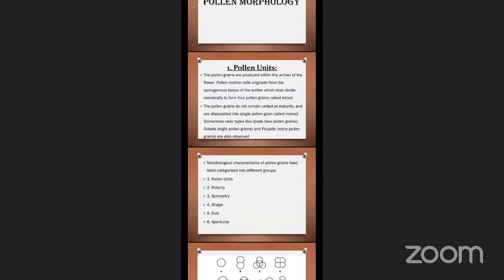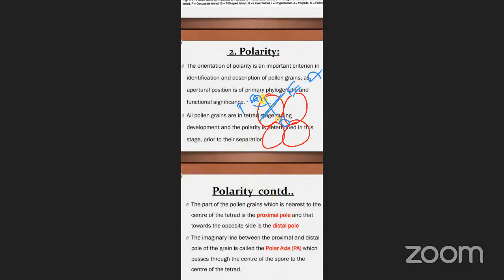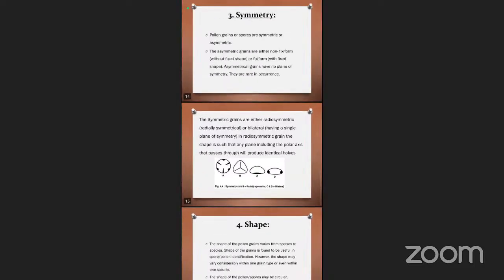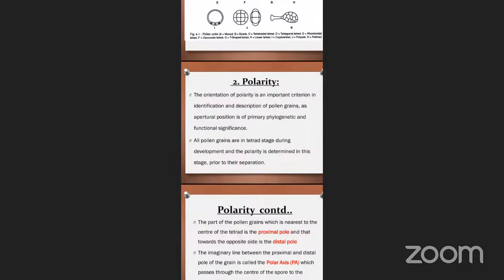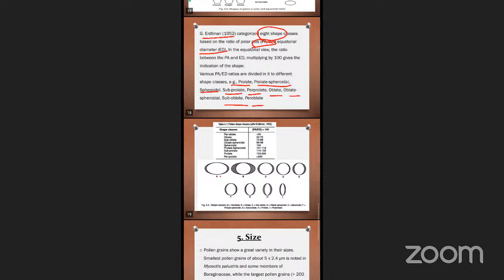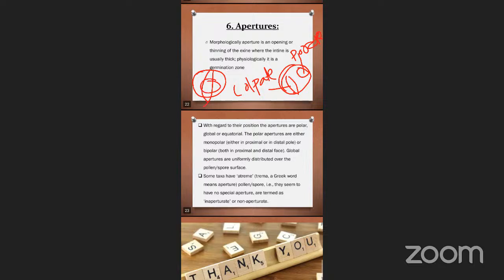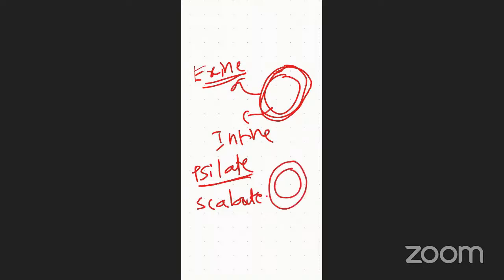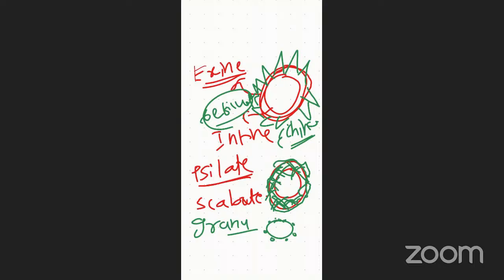UG - Semester 4 - Botany ( E/M)